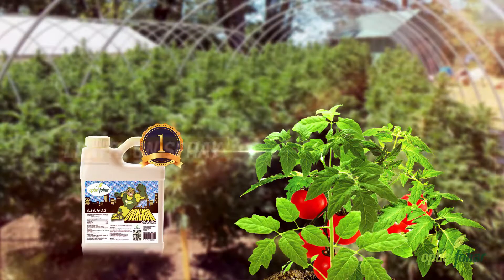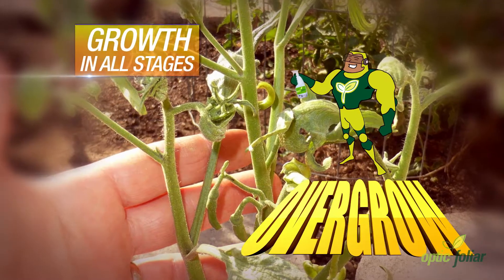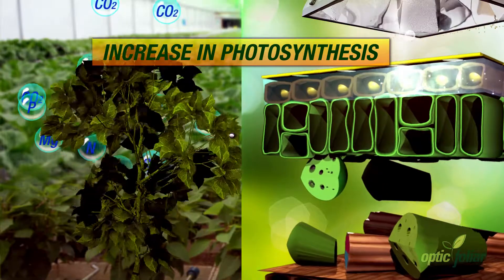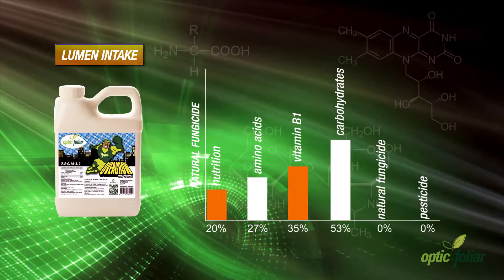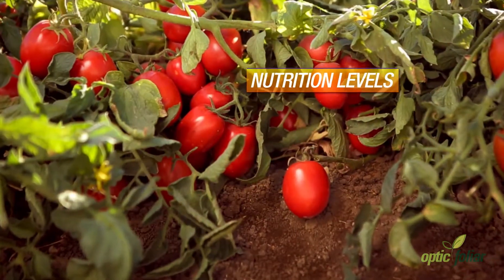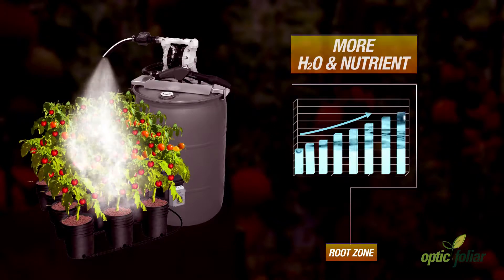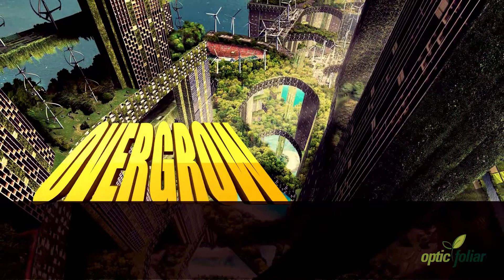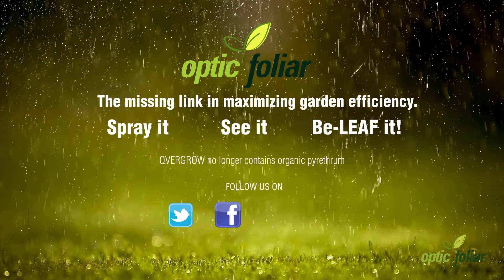Optic Foliar OverGrow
Optic Foliar OVERGROW is the only all in one, ready to use spray solution that can be used lights on with no damage or burning. OVERGROW will increase photosynthesis, nutrition delivery, nutrient uptake as well as the ability to combat and prevent mold. Add a natural pest spray directly into OVERGORW to make a solution for performance, growth, yields as well as pest and fungus control. All with the lights on, no damage or burning.. Spray-it, See-it, BE-LEAF IT, thats optic foliar!